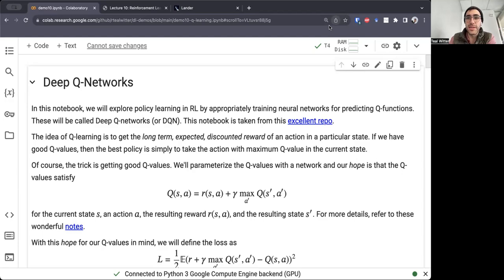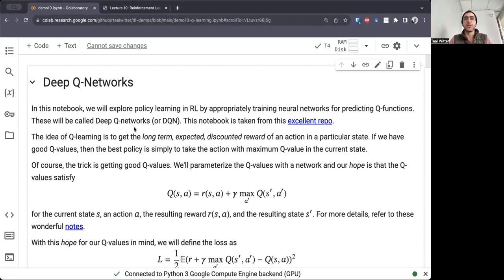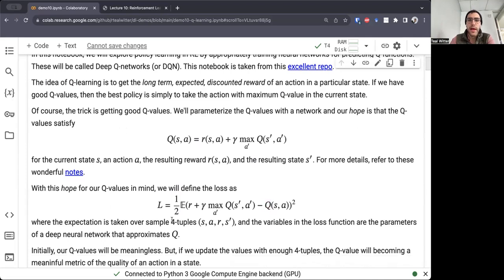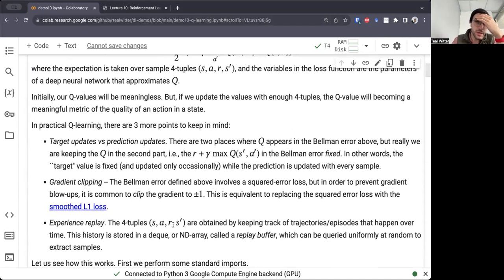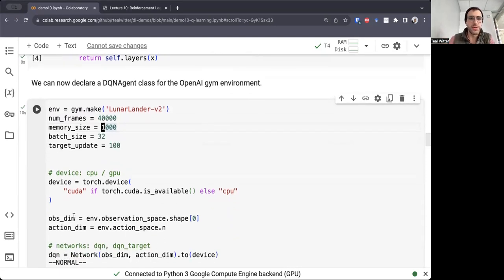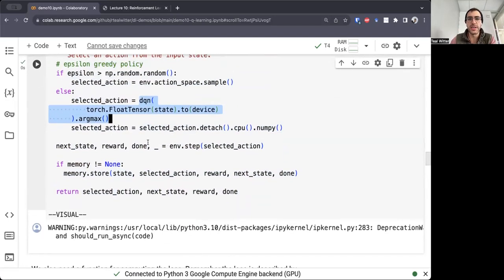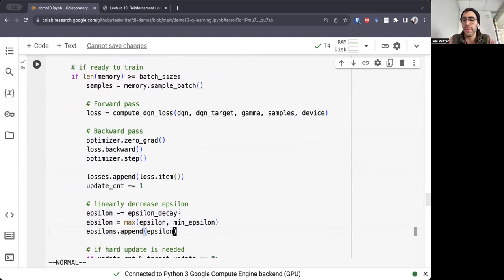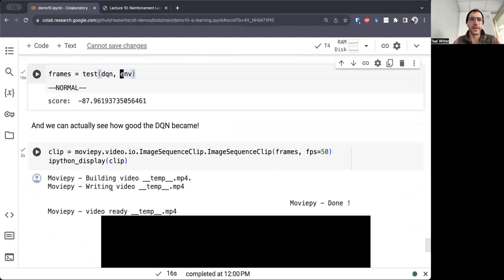Deep Q-learning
This is a demo for the graduate deep learning class at NYU Tandon. The python notebook for the demo is available